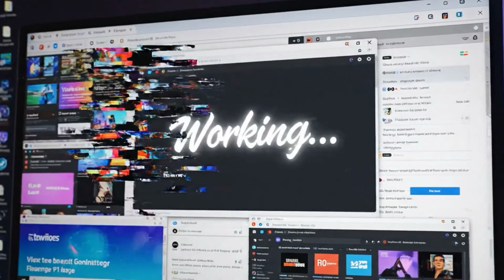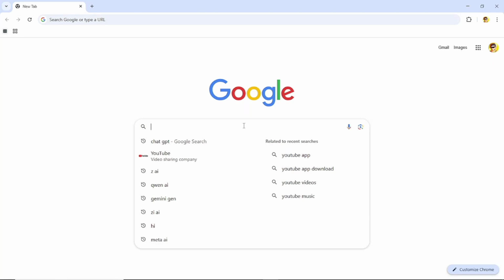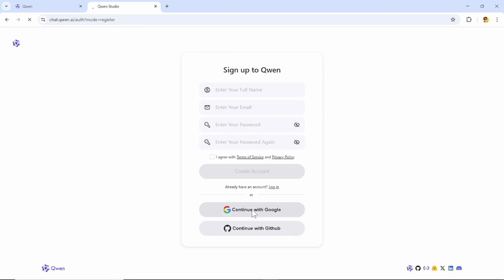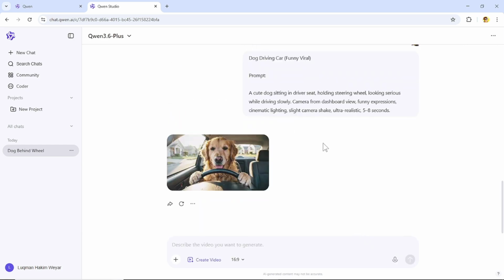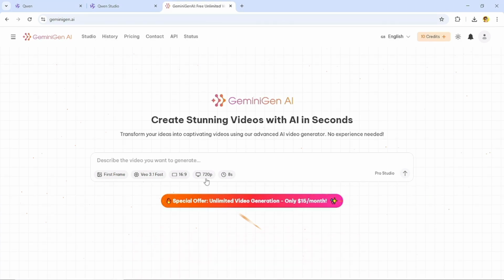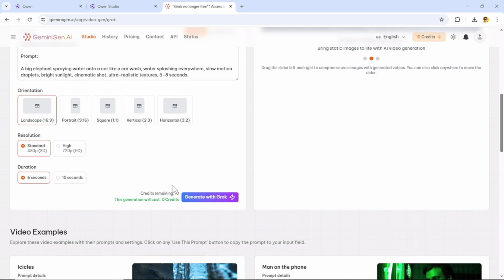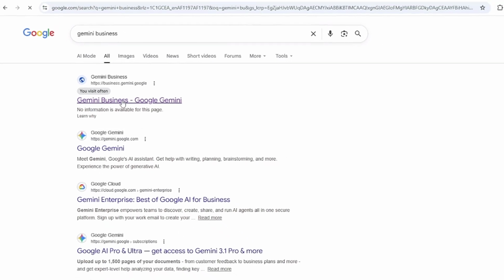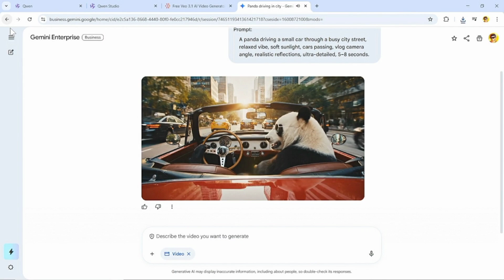3 Hidden AI Video Generators (Free & Unlimited)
Want a free AI video generator that creates unlimited AI videos with audio — without paying anything? 🚀
If you’re searching for the best free AI video generator, a Grok free alternative, or a way to create AI videos fast with no limits, this Qwen AI method is one of the most powerful tools available right now.

In this step-by-step tutorial, you’ll learn how to use Qwen AI to generate high-quality AI videos from text prompts, including both visuals and audio. This tool works similar to premium platforms like Veo 3, but with a free and scalable workflow that anyone can use.

AI video creation is becoming one of the biggest trends for YouTube, automation channels, and content creators, and using the right AI video generator free tools can help you grow faster and stand out.

🎯 What you’ll learn in this video:
• How to use a free AI video generator (Qwen AI) step by step
• How to create unlimited AI videos with audio
• How to turn simple prompts into high-quality video content
• How to download and reuse AI-generated videos
• How to scale content creation using AI tools

🛠 AI tools & keywords covered (SEO optimized):
• Qwen AI video generator free
• Free AI video generator with audio
• AI video generator free no watermark
• Unlimited AI videos generator
• Grok free alternative AI video tool
• Veo 3 free alternative

💡 Why this video is important (search intent):
Most creators are actively searching for free AI video tools because many platforms are paid or limited. This method gives you a clean, beginner-friendly, and repeatable system to create professional videos without editing skills or subscriptions.

According to current trends, combining high-search keywords + clear value-based content is one of the most effective ways to rank videos and get consistent views from YouTube search.

🔥 Perfect for:
• Beginners looking for free tools
• Anyone searching: free AI video generator, AI video generator free, unlimited AI videos

👉 Turn on notifications for more free AI video methods!